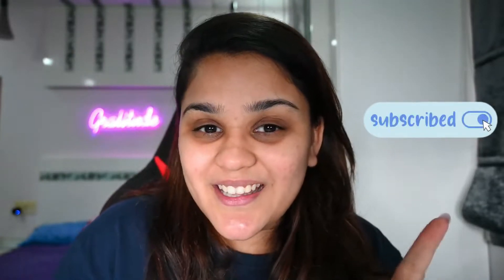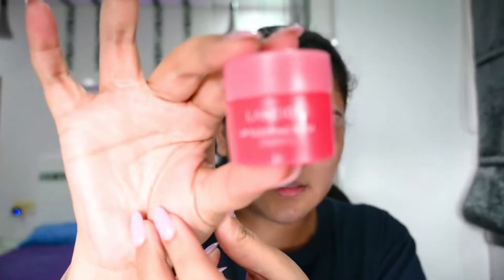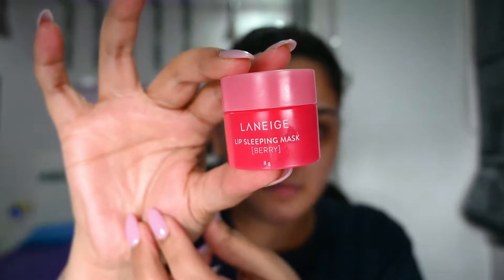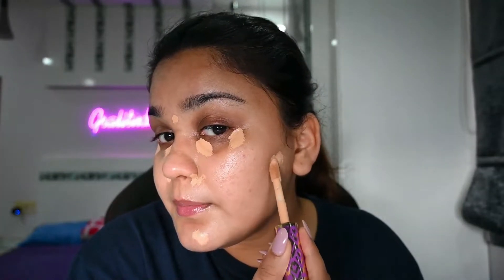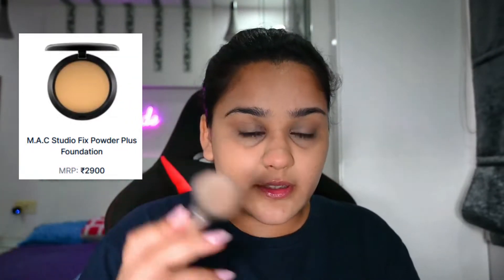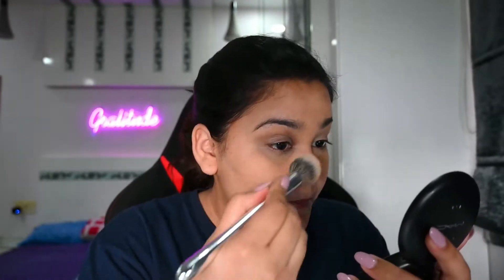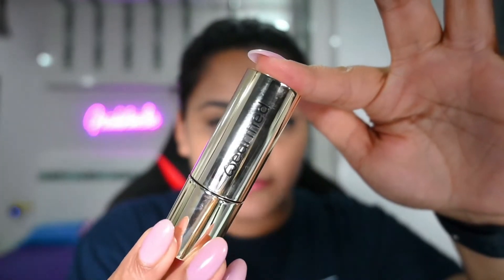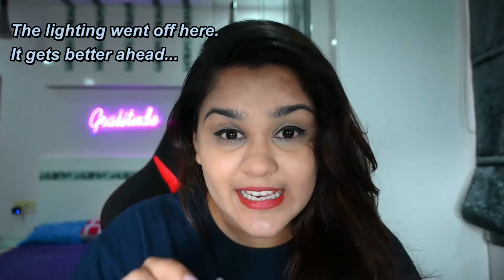Easy 5 min Makeup look for office, college | Richa Mundhra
Hey Everyone,

Products mentioned :

1. Mac Prep and Prime Plus
2. Faceshop Sunscreen
3. Laniege Lip Sleeping Mask
4. Tarte Concealer - Not available in India
Linking Maybelline's Fit Me
5. Mac Compact
6. Maybelline Eyeliner
7. Wearified Lipstick

I upload a lot of content on Instagram, so do follow me there

Video Shot on : Nikon Z50
Video Edited on : Adobe Premiere Pro
Video Edited by : Sara Rajwani

Somethings about me :

1. I am Richa Mundhra and currently switching locations between Raipur and Hyderabad
2. I work at Google and content creation is my passion
3. I am 28